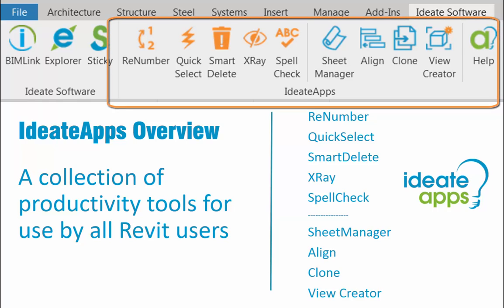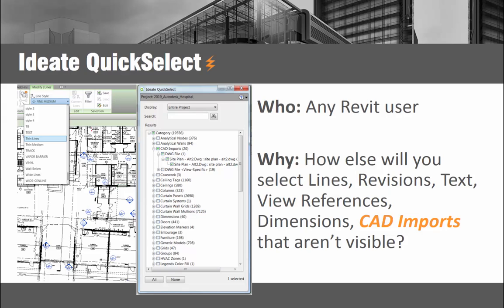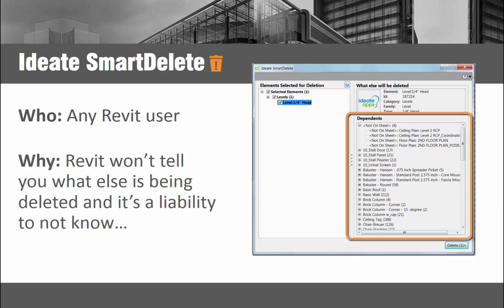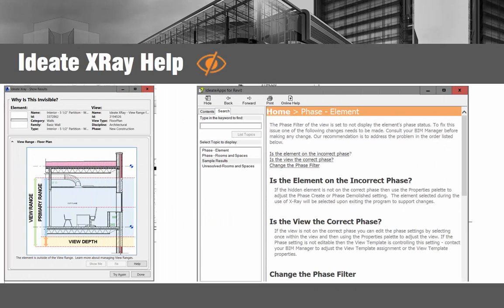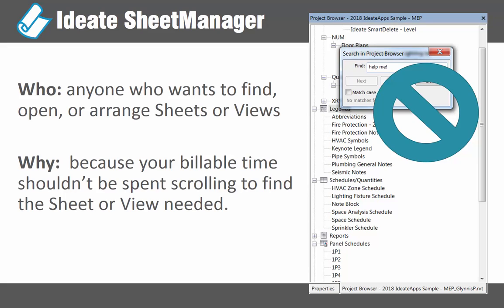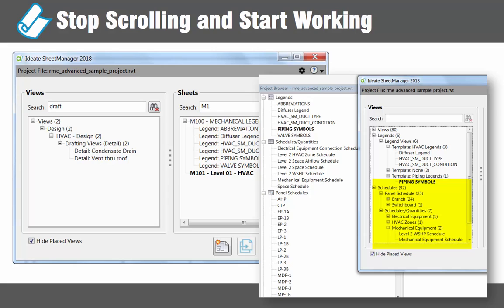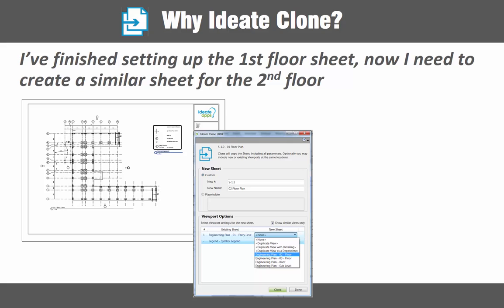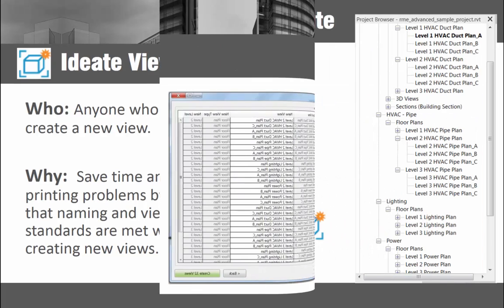Introduction to IdeateApps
Thank you for sharing your Revit productivity ideas, Ideate Software are offering a no-cost subscription to IdeateApps.

Fill in this survey by 30 April 2019 and get a no-cost subscription to IdeateApps for Revit offered by Ideate Software.